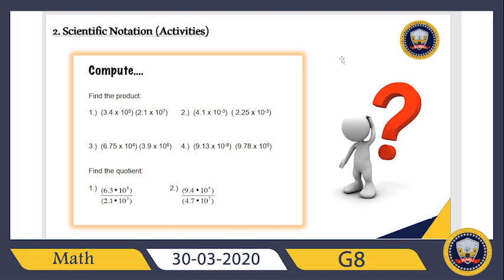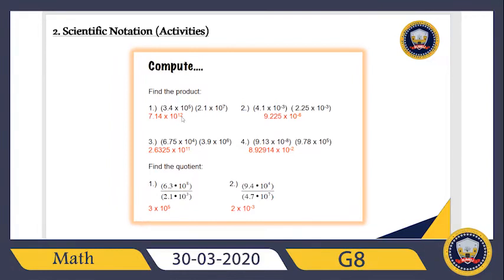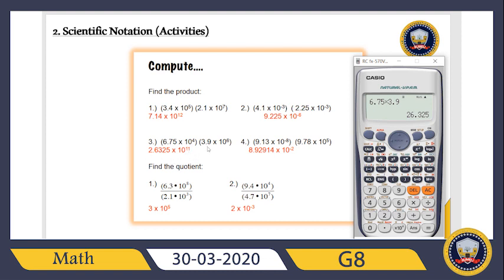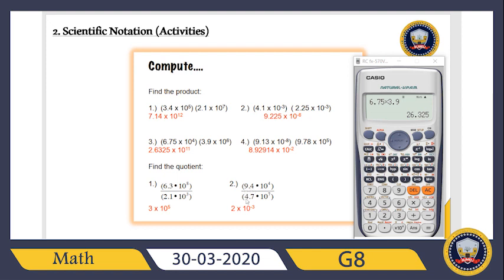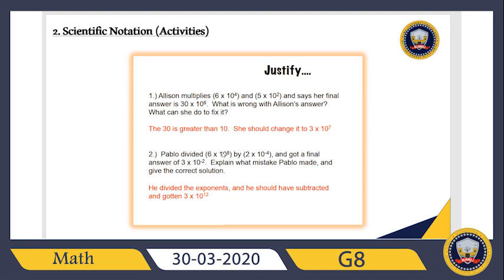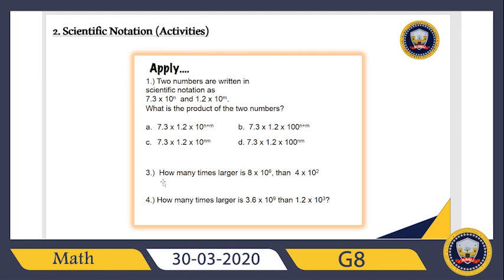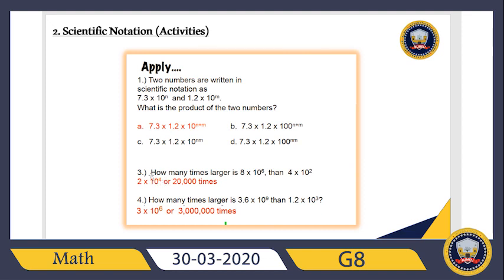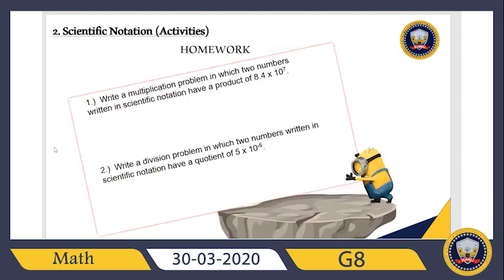Math G8 B